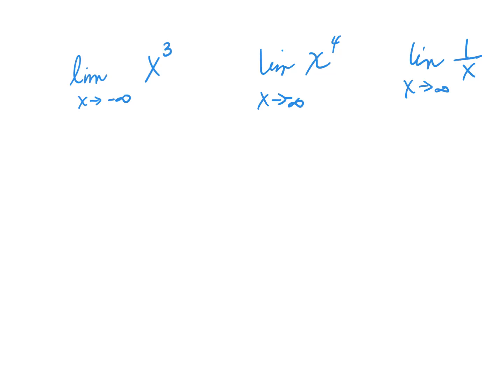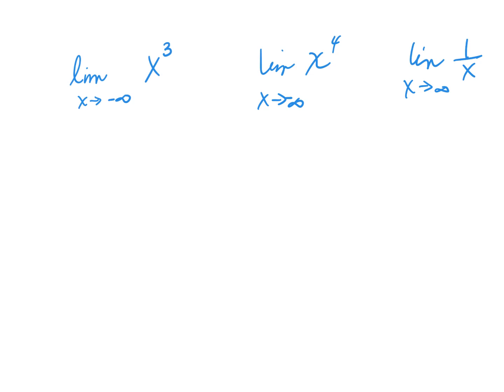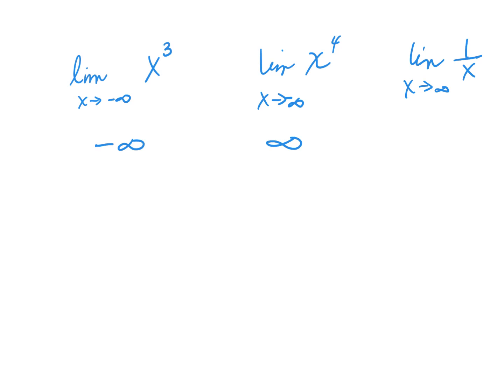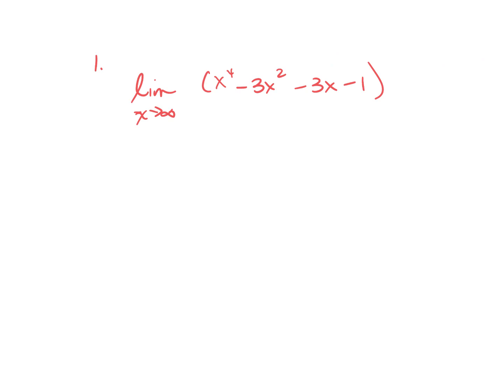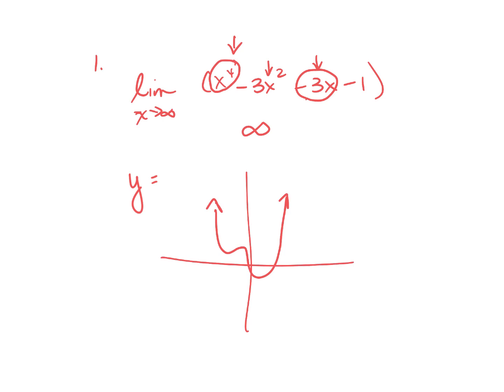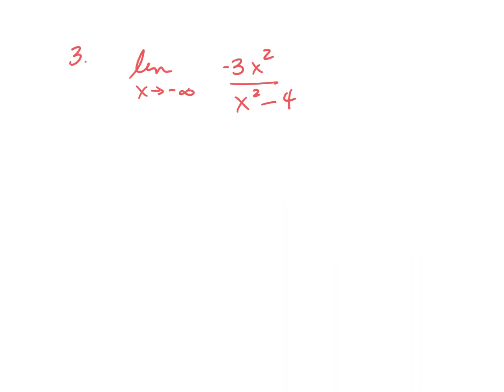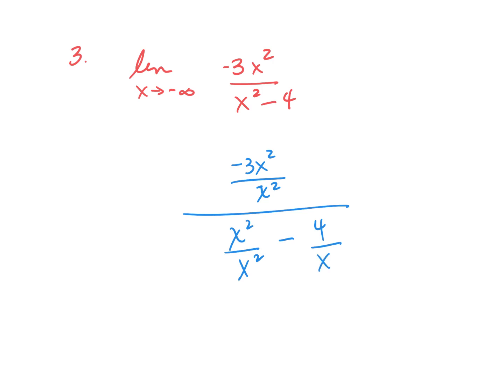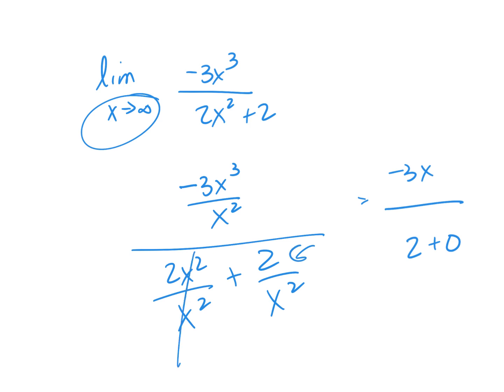4-27 limits at infinity.mp4